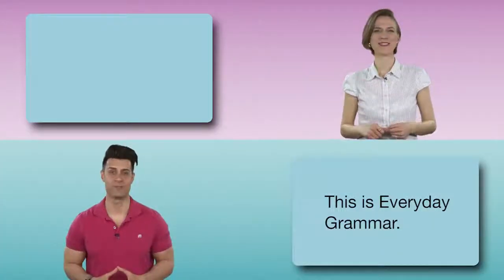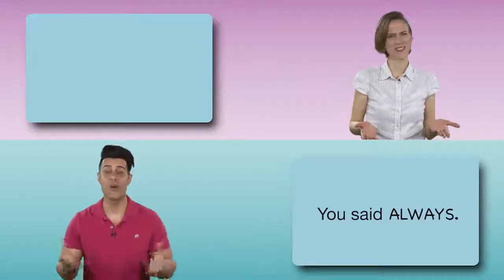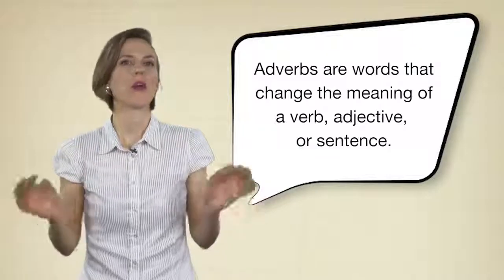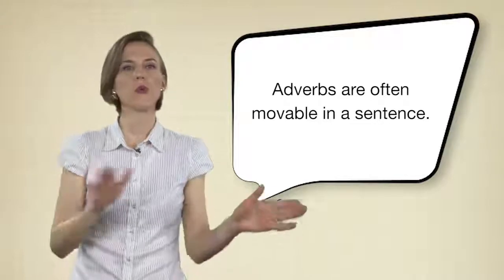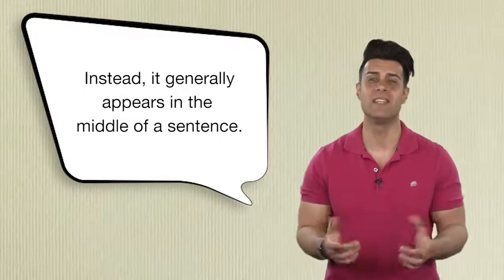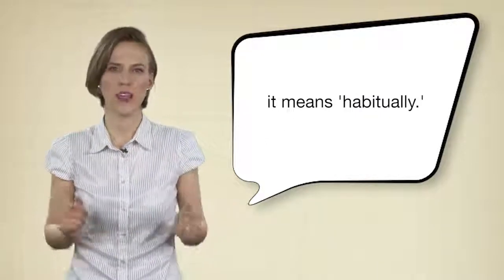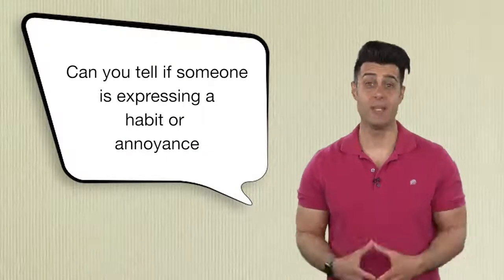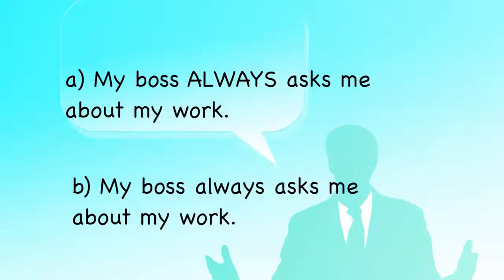영어문법 빈도부사 always